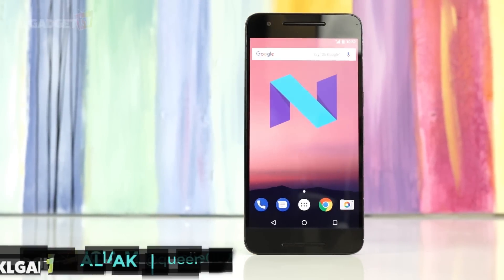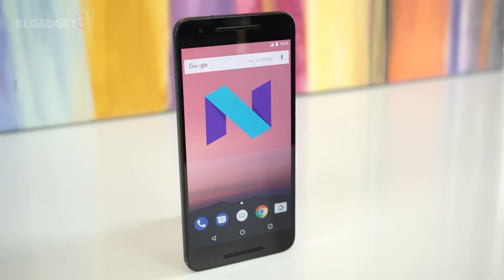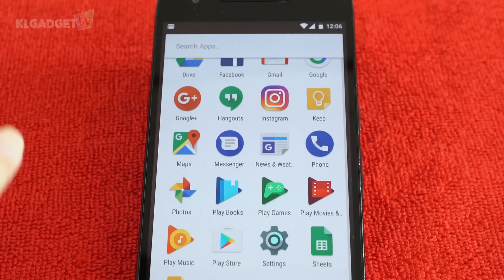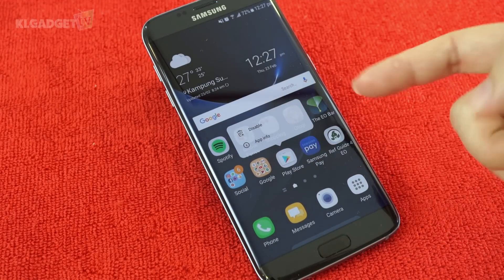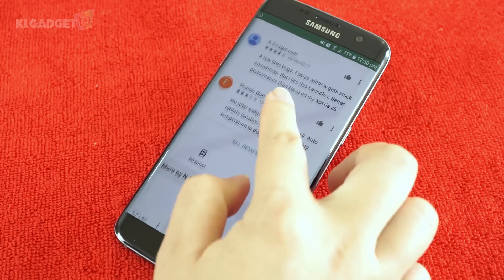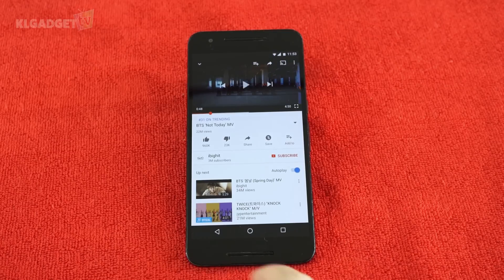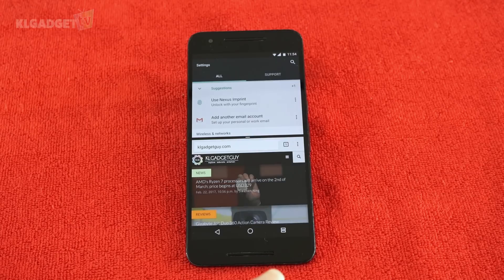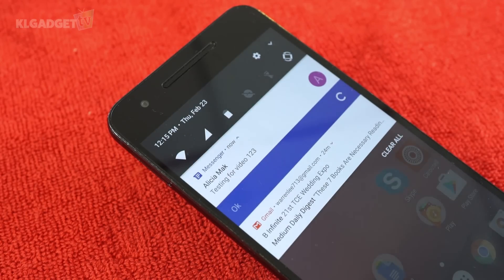TECH BITES: How to improve efficiency with Android Nougat new features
Android N is now widely available, but what features does it have to improve your daily life? Well, multitasking is one. Check out how to bring your multitasking skill up a notch.